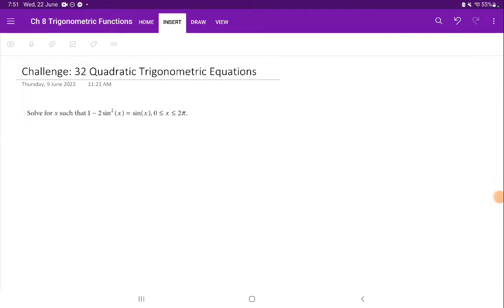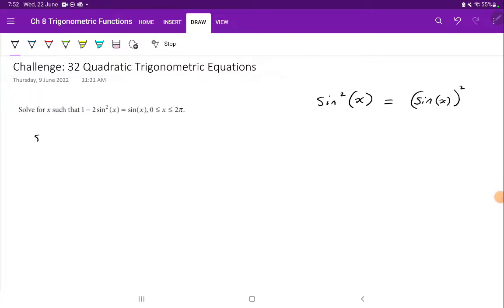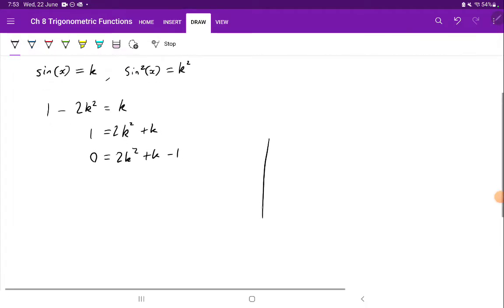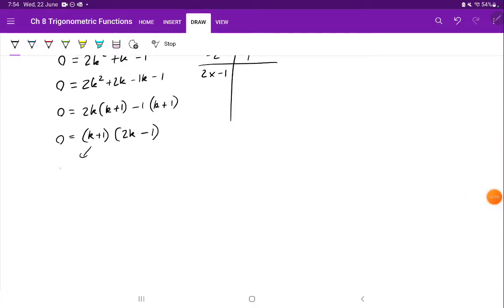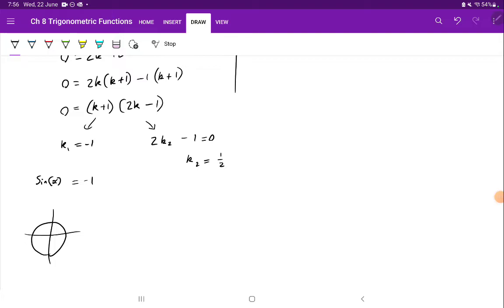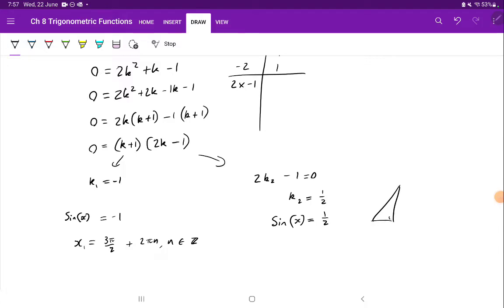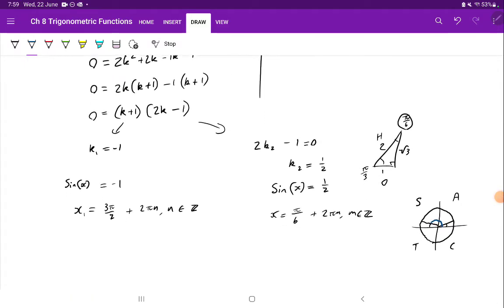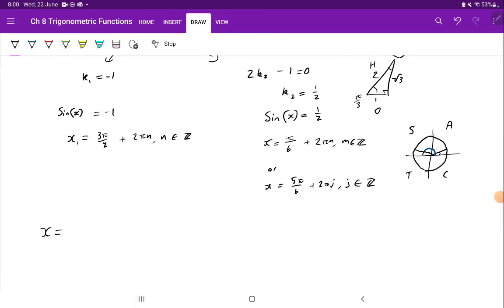Quadratic Trigonometric Equations